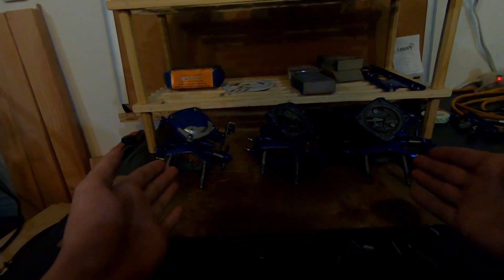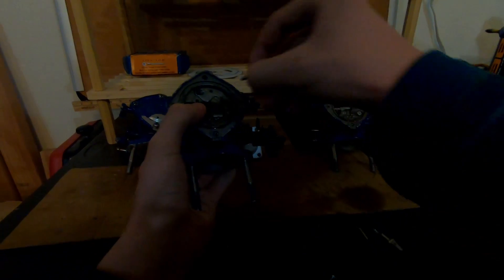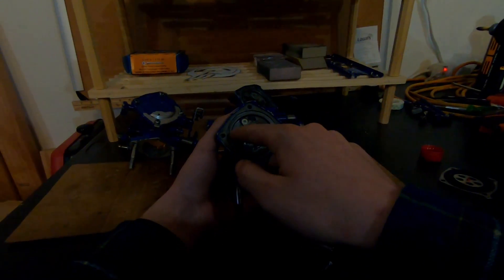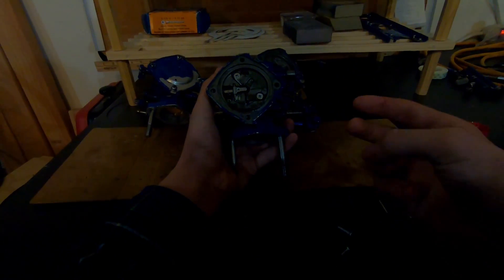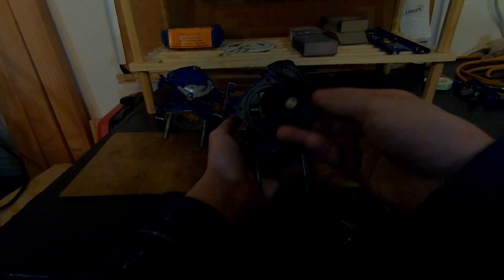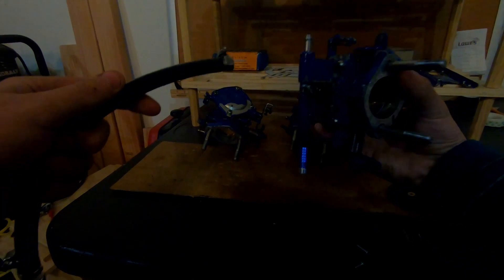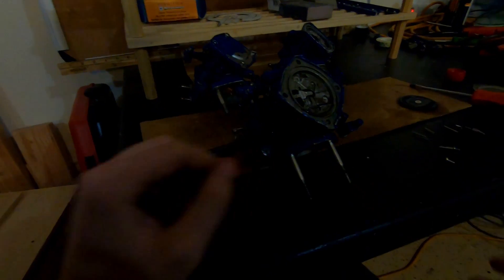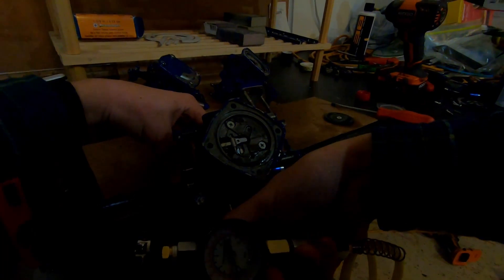Pop Off Pressure explained (SLT750 Carburetor)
Hopefully this explains well enough for all your questions.